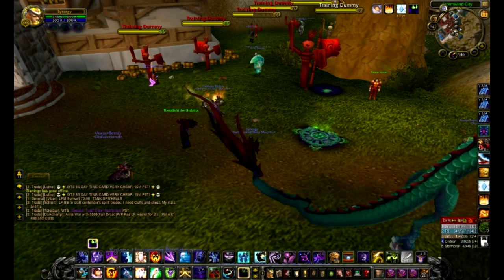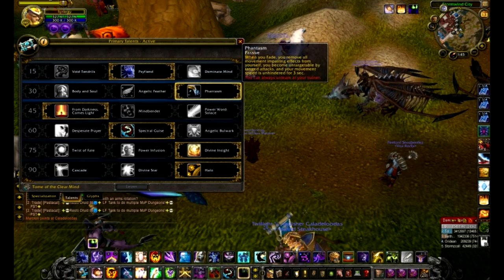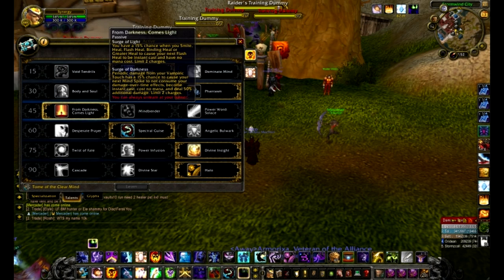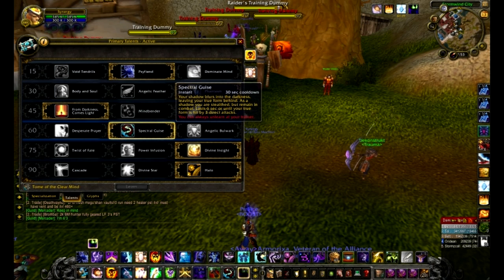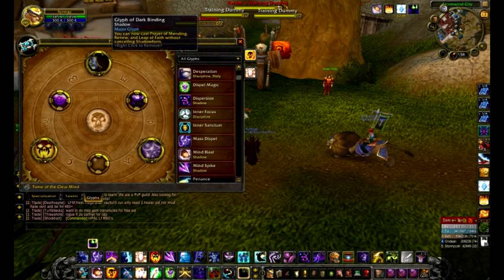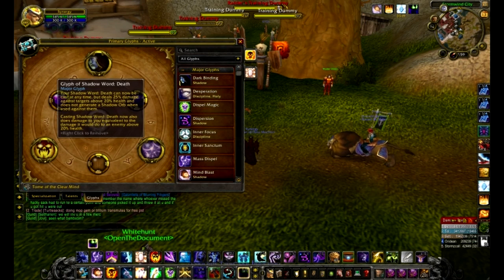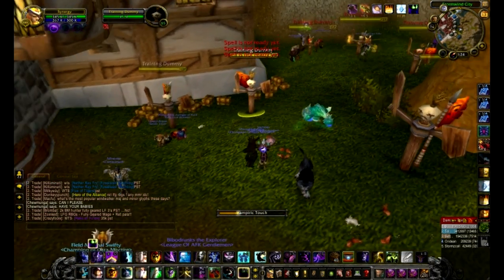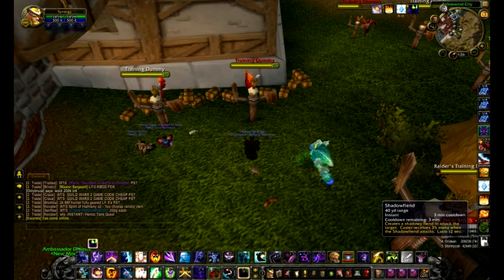Shadow Priest PvP Tutorial 5.0.5 MoP (WoW Video)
My hints and tips for playing a shadow priest in PvP in MoP, as requested by many.
Song name: Chillstep Dubstep Aurora Mix by MORchillstep.